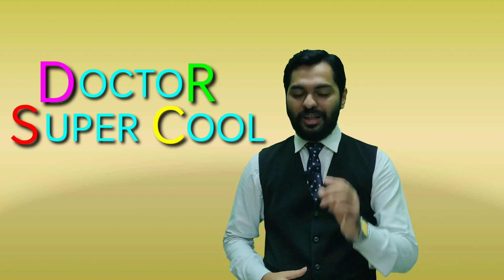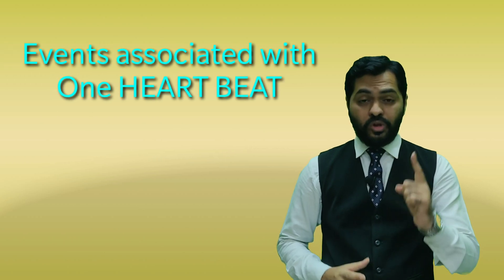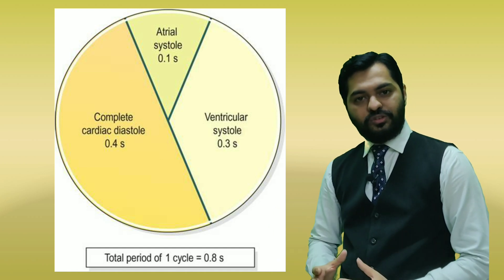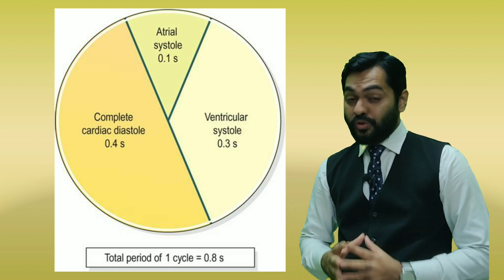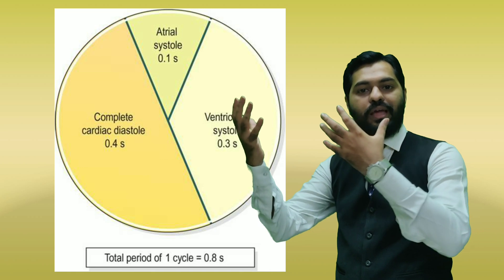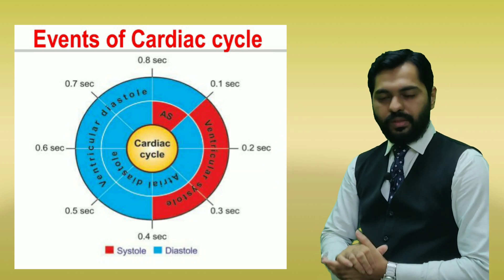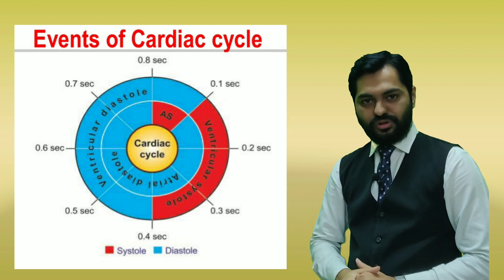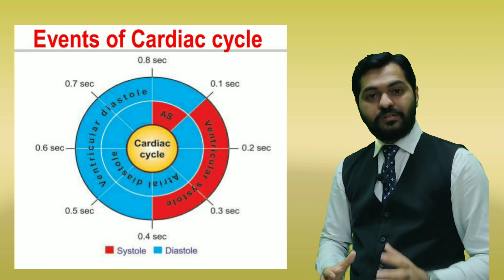CARDIAC CYCLE | PART 10 Body fluids & Circulation 12th Board Exams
CIRCULATION | PART 10

CARDIAC CYCLE & it's Events

Specialized Private tutions Coaching for Pre Medical Entrance exams NEET / AIIMS

Watch Dipenovation for Motivational Videos